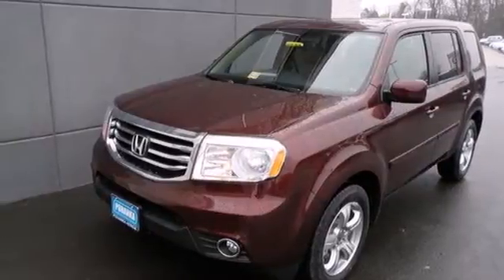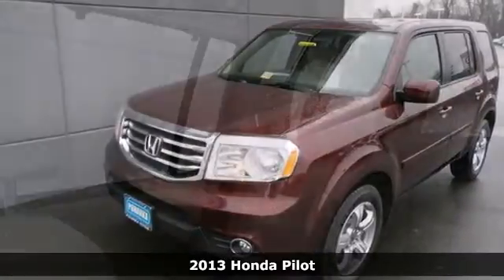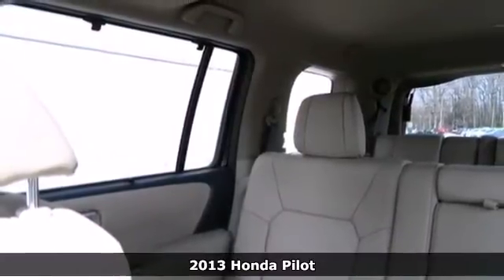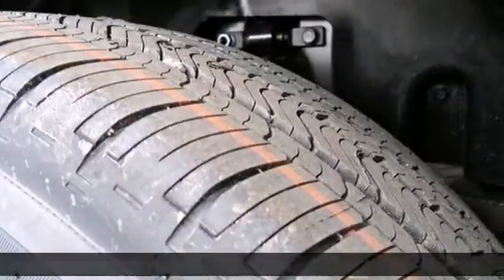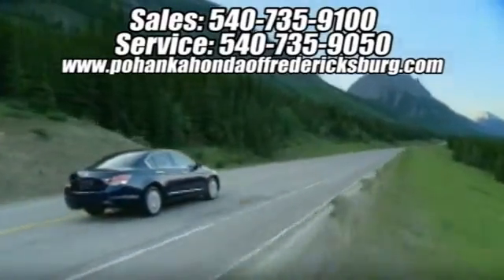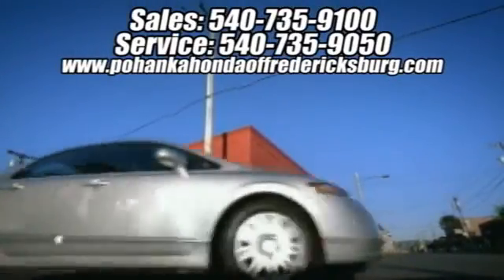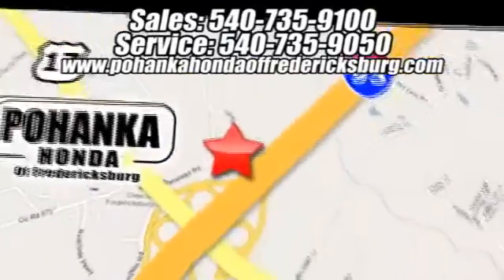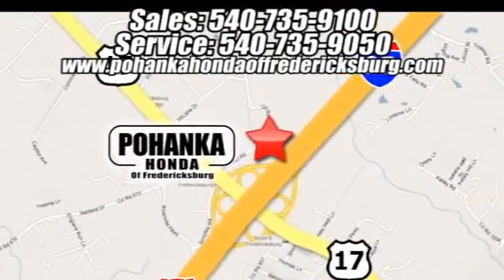2013 Honda Pilot Fredericksburg VA Richmond, VA FDB057443 - SOLD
Year: 2013
Make: Honda
Model: Pilot
Trim: 4WD 4dr Touring w/RES & Navi
Engine: 3.5 L V6 Cyl.
Color: MAROON
Interior: BEIGE
Stock #: FDB057443
4WD. Talk about MPG! Economy smart! Be the talk of the town when you roll down the street in this gas-saving 2013 Honda Pilot. It will allow you to dominate the road with style and get superb fuel economy while you're at it. Call us today at to schedule a test drive OR if you don't see what you're looking for we have access to hundreds of pre-owned vehicles that are sure to meet your needs!

Address:
60 South Gateway Drive